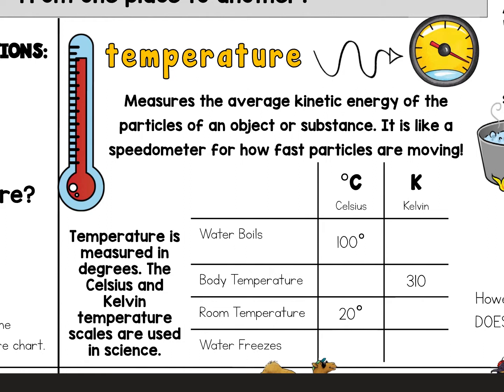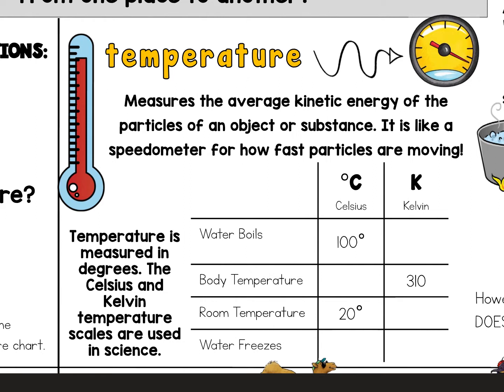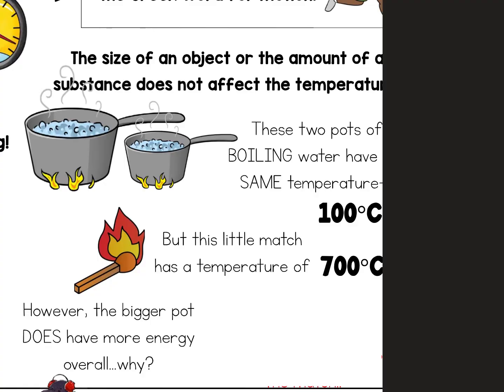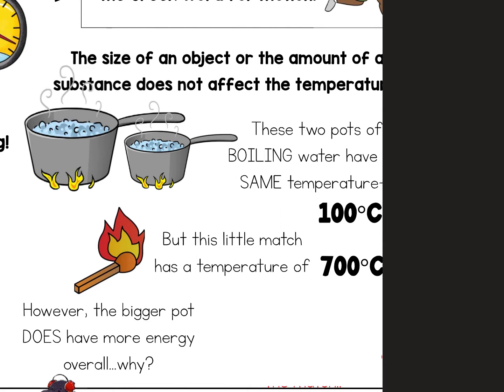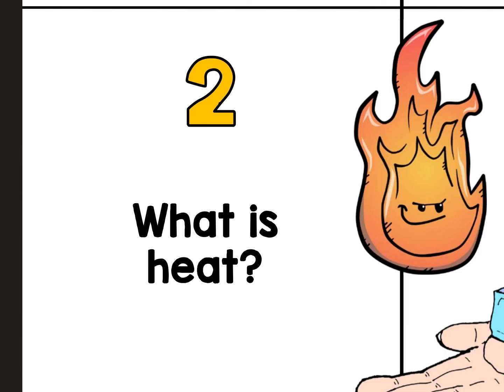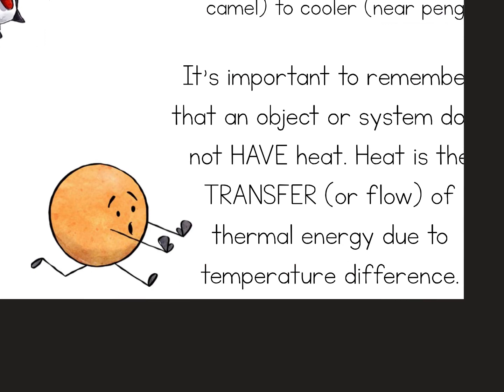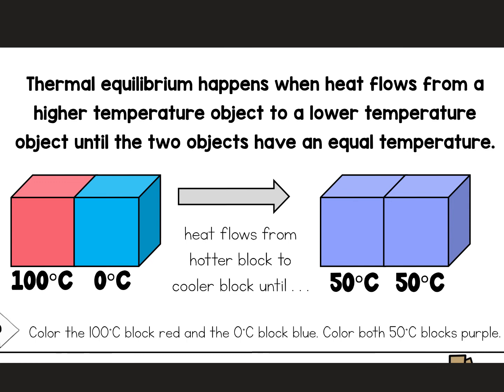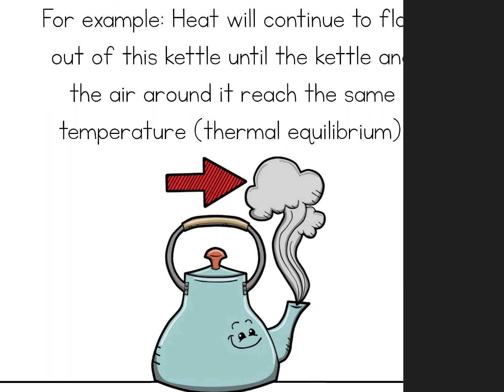heat transfer notes - part 1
00:00 Temperature
02:00 Heat
03:53 Thermal equilibrium